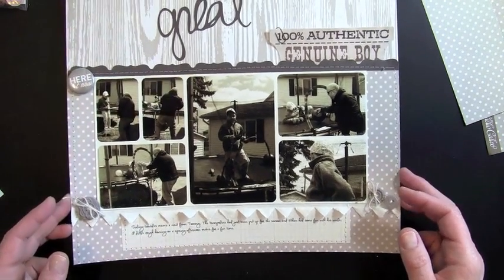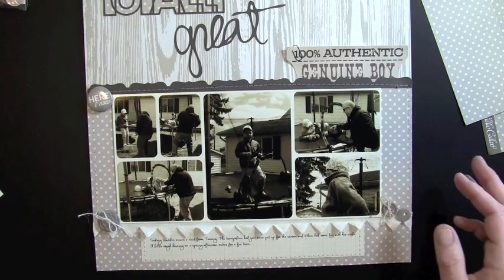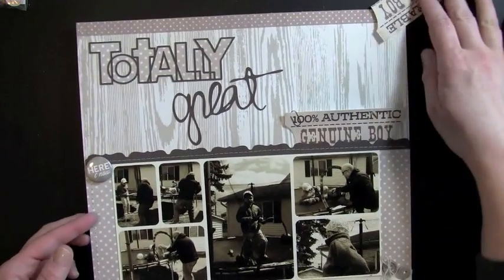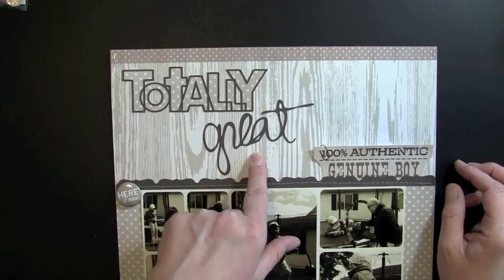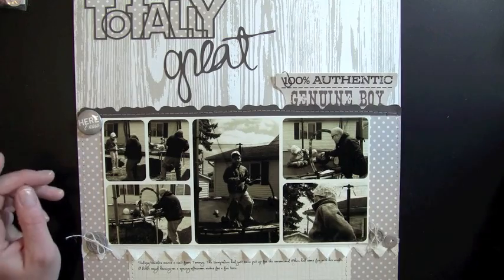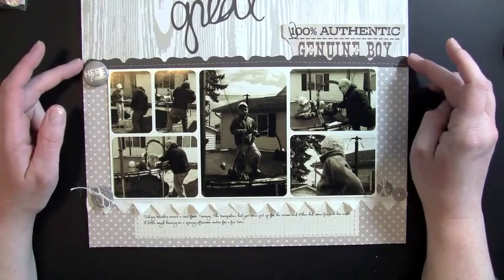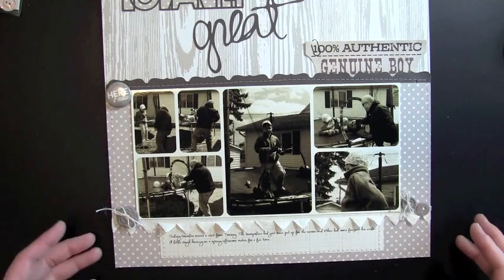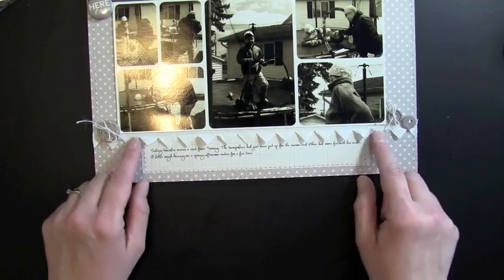Layout Share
Worked on another layout this past week :) I love the monochromatic look and how it came out.
For a list of supplies used to make this layout